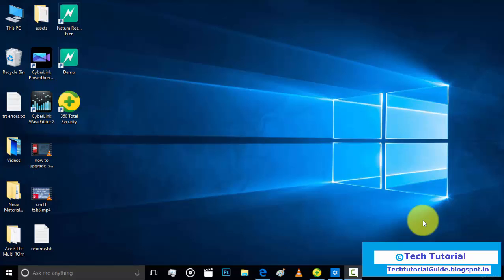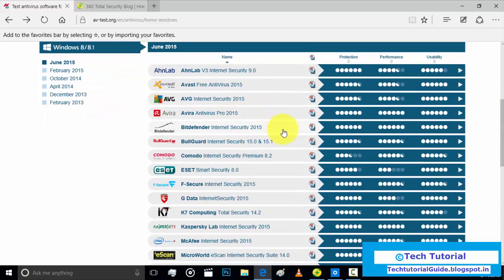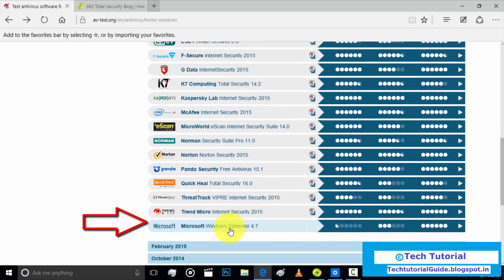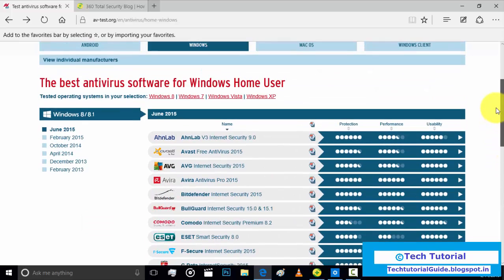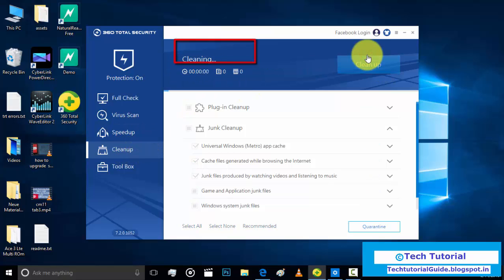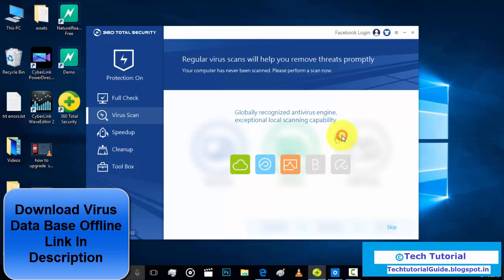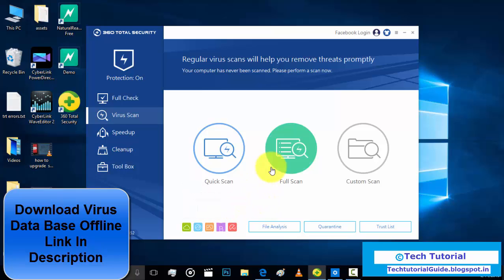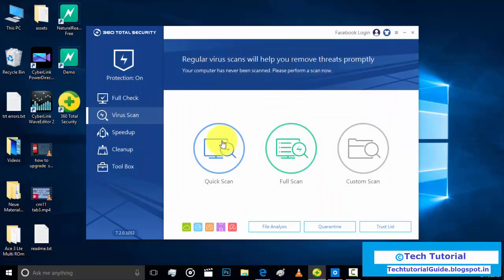Best Antivirus For Windows 10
From These Video You Can Select Best Antivirus For Windows 10

This Tutorial will Based On AV Test for windows based PCS

TechTutorialguide